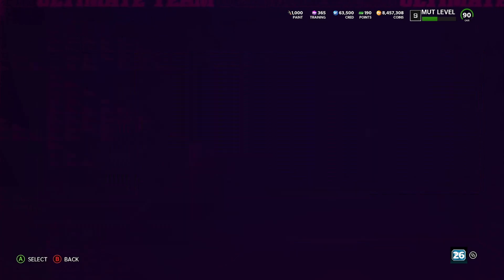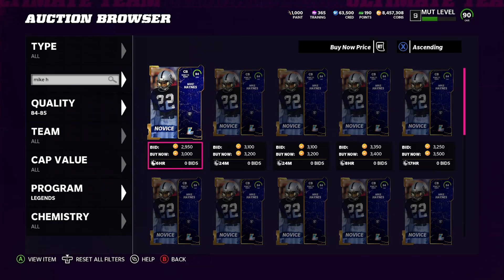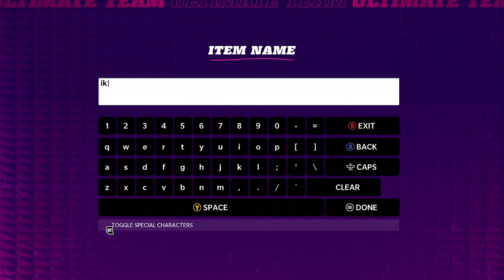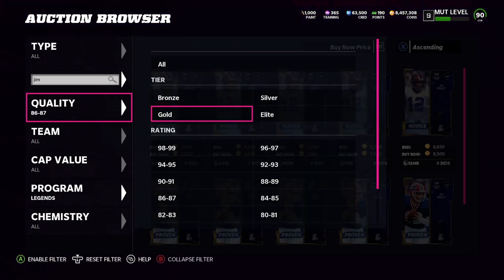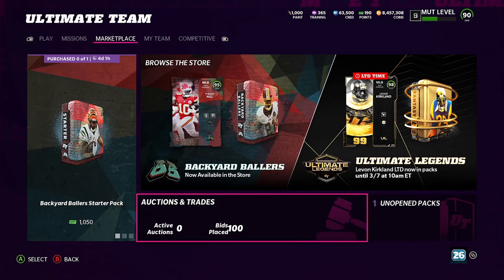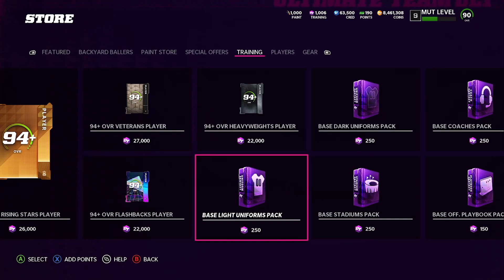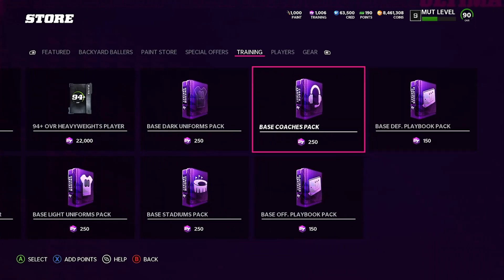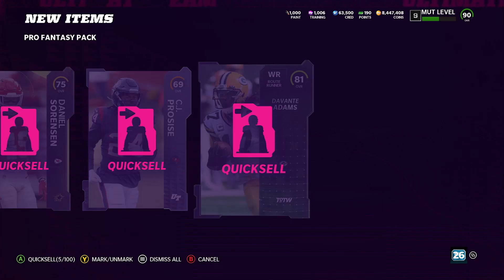MADDEN 22!!! CRAZY COIN MAKING METHOD!!! SHORT STACKS!! 40K to 90k PER HOUR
82-94 Legend Filter Guide

For Investing

For analytics